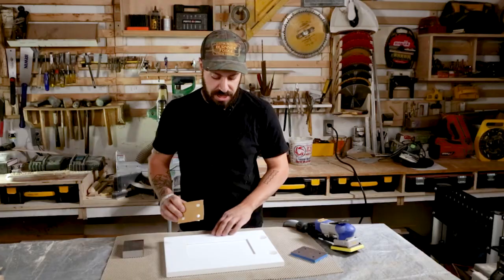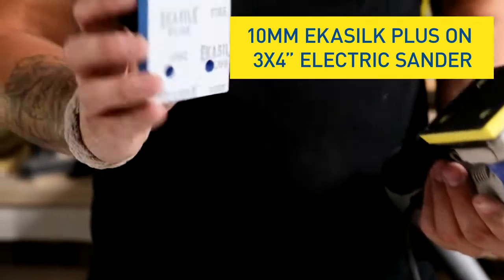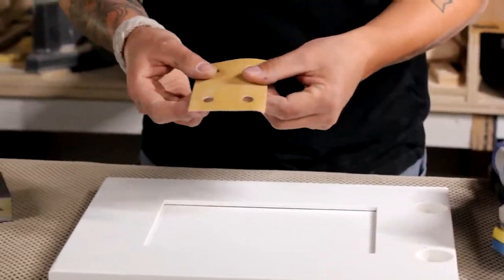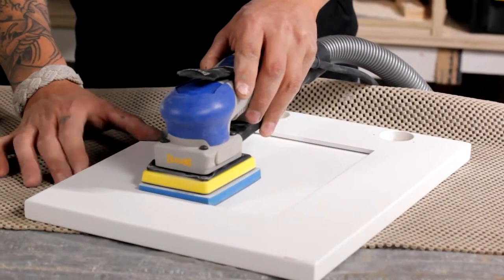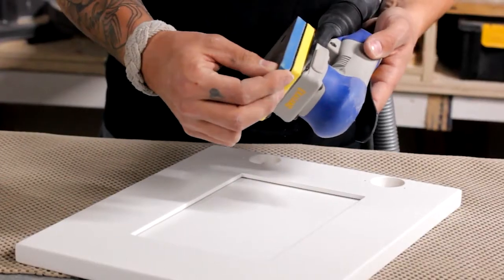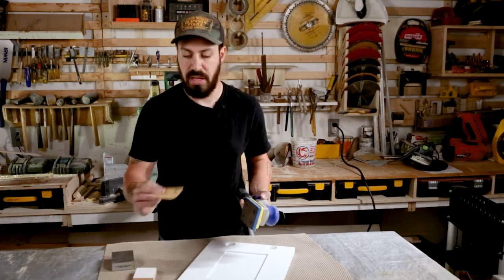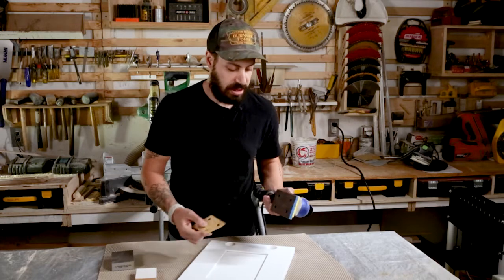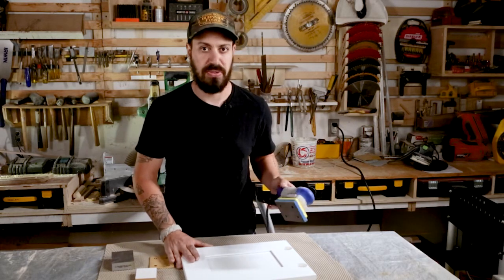Cabinet Sanding Side By Side Comparison - Hand Sanding with Sponge vs Electric Sander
Follow along as Jon tests out the difference between hand sanding with a sponge vs using Ekasilk Plus on a 3x4 sander to prep this primed shaker door for paint.

Products featured in this video:

-1" Uneesponge
- Ekasilk Plus 10 mm sponge
- 3x4 Ekasand Electric Sander with dust extraction